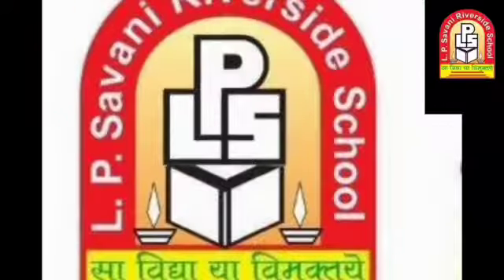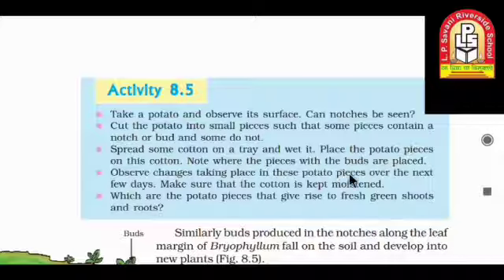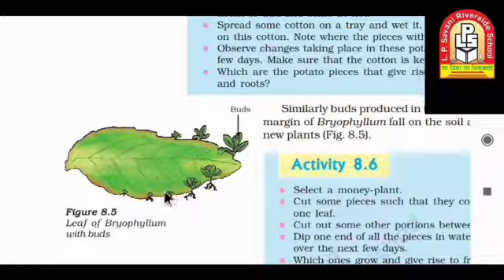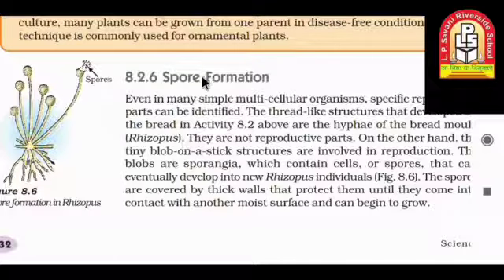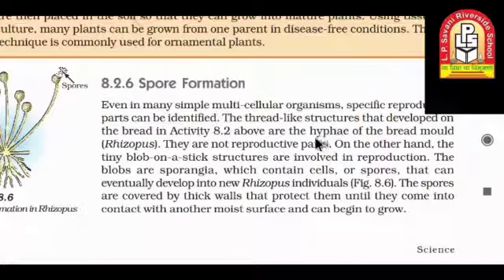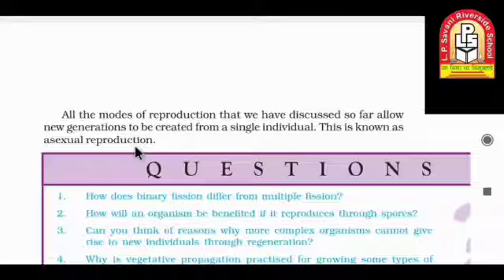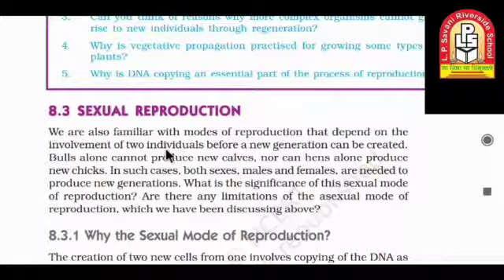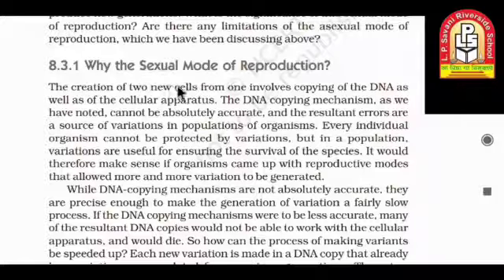LPSRS_STD : 10 / SCIENCE / CH - 8 How do organisms reproduce /TOPIC : Sexual reproduction (03-07-20)